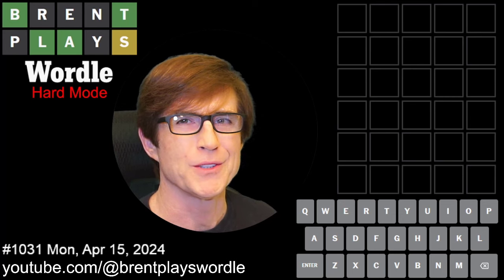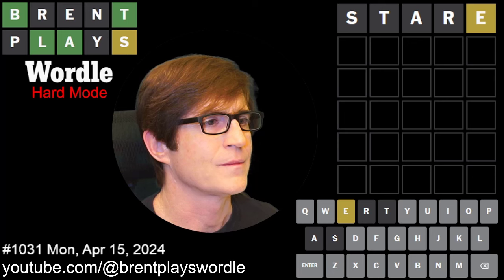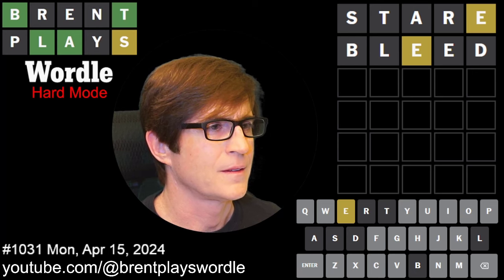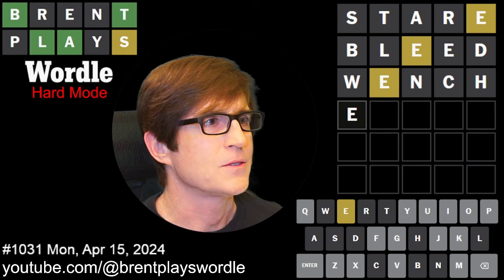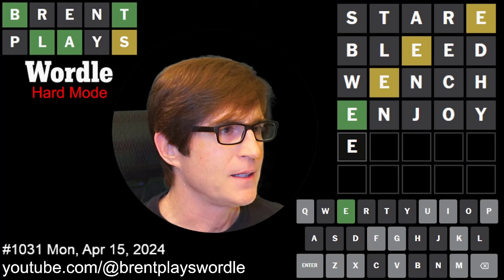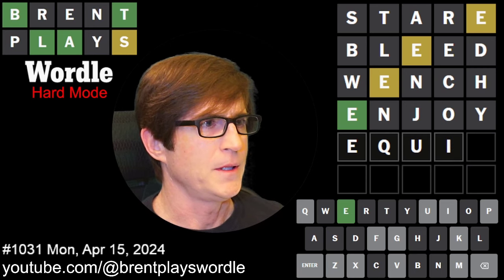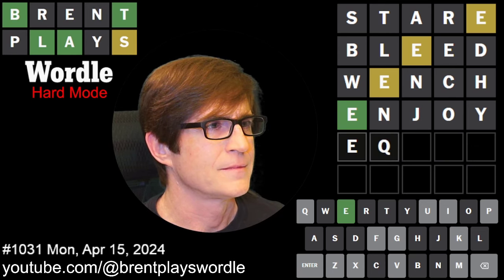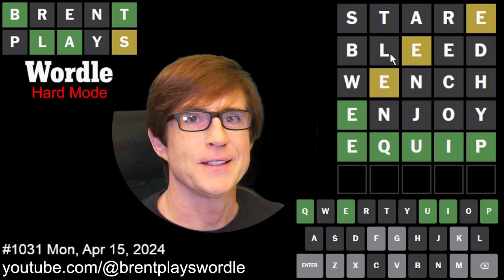Today's Wordle Answer #1031 Monday 2024-04-15 | Daily Wordle Challenge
Need a new strategy for playing Wordle?

If so, you've come to the right place.

Hi and welcome to "Brent Plays Wordle"! This channel is devoted to improving your play by watching, guessing, and commenting along with me as I solve the New York Times Wordle puzzles each day.

In these videos, I don’t just play my 3 stock words (STARE LINGO DUMPY), but I optimize every tile to make the most out of each guess. Whether you're here to improve your Wordle game or just to laugh as I stumble through a tough puzzle, there's something for everyone.

Special episodes include: "'Splain it to me Saturday",  "Hard Mode Monday", and "Viewer's Choice", so tune in to see what those are all about. If you have a starter word you want me to play, submit it in the comments. If I choose to play your words, you will see it here:

Hope to hear from you! Happy Wordling!

Brent